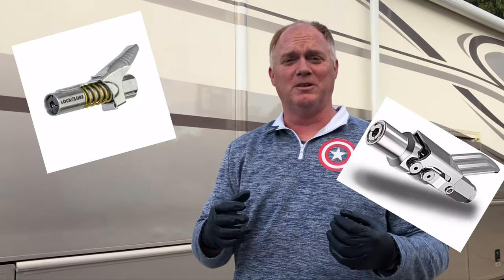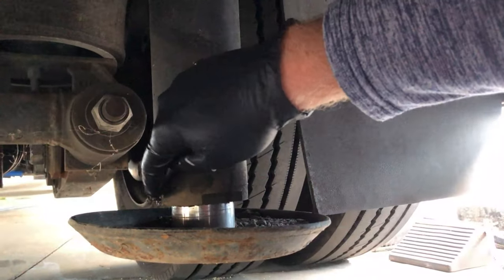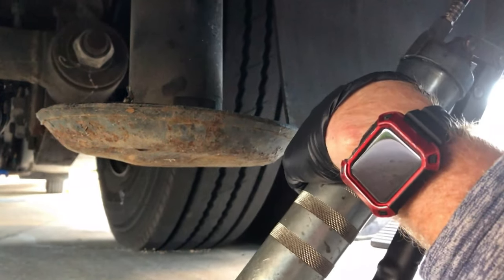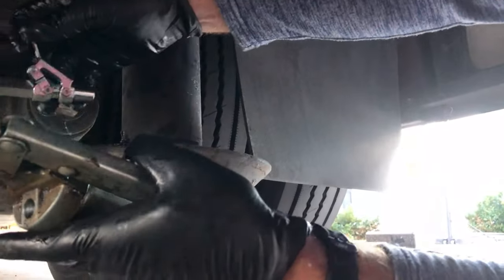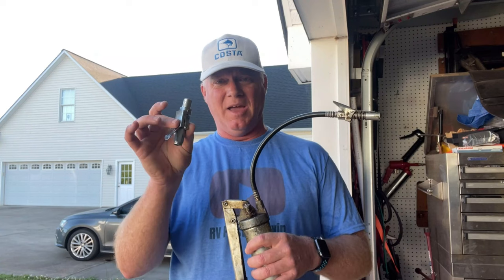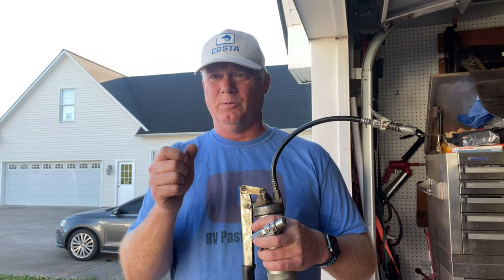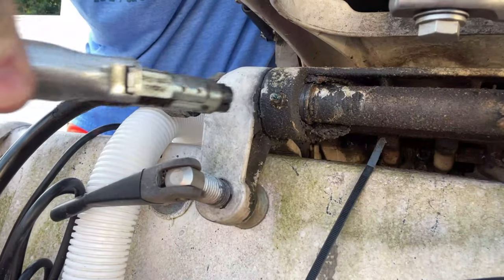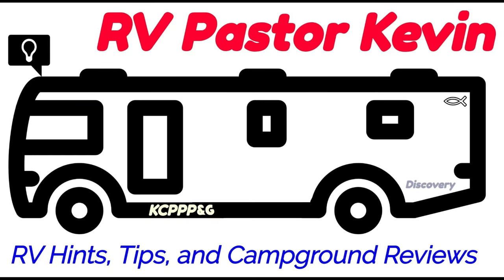LockNLube or Varsk - Best Grease Gun Fitting?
For 2 years I tested out two different grease gun fittings... the Lock-N-Lube and the VARSK Grease Gun Coupler.  Which is best? Are they any better than the stock fitting?

Our Rig is a 1999 Discovery 37V with:
2000 Freightliner XC Chassis
5.9 ISB Cummins  -  6 speed Allison